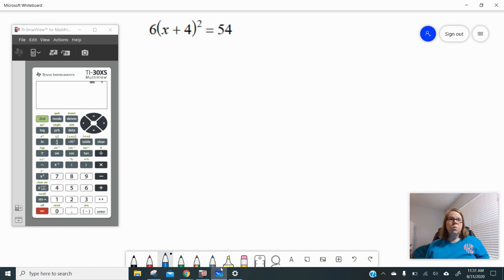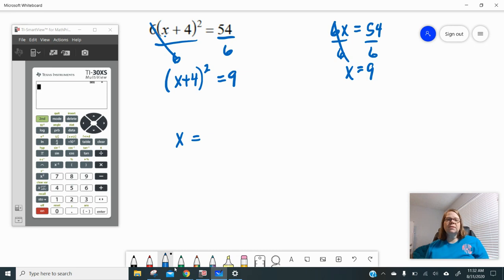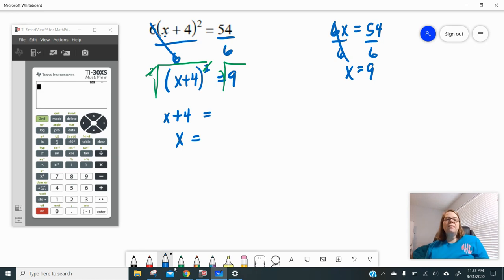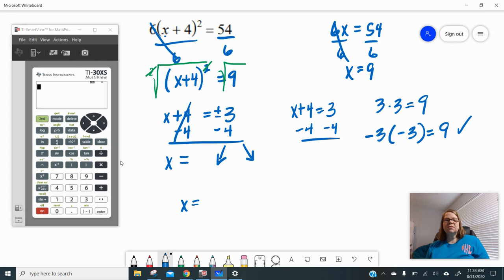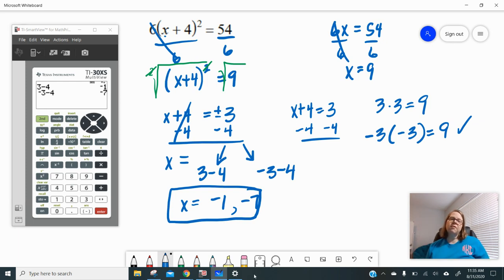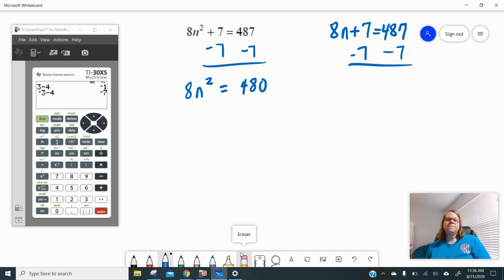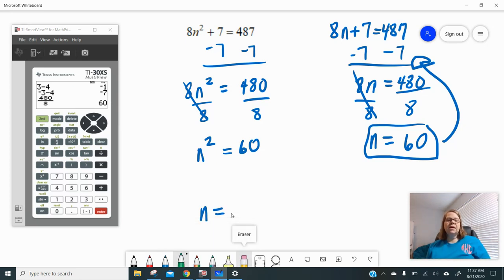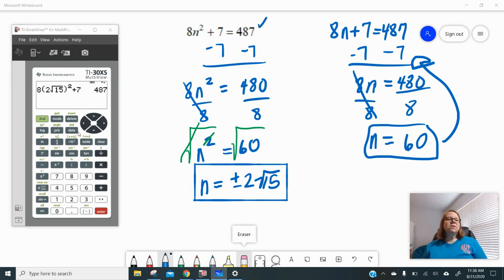Solving Quadratics by Taking Square Roots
There are several methods for solving quadratics, including factoring, quadratic formula, completing the square...and today, we'll look at a fourth way:  Taking square roots.